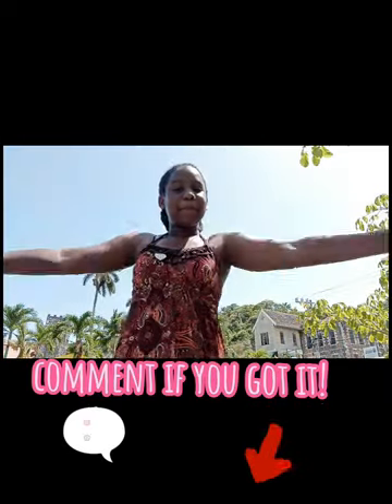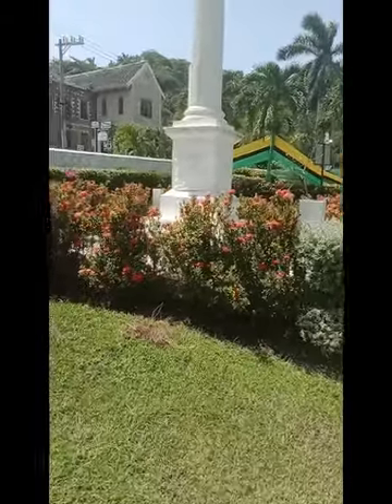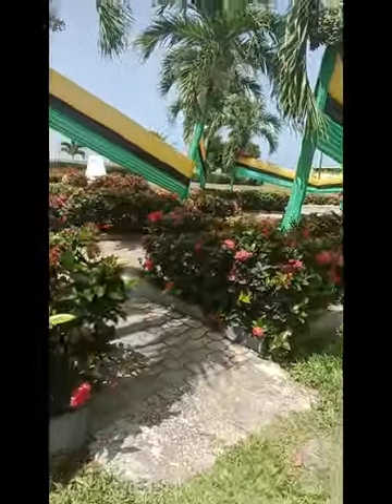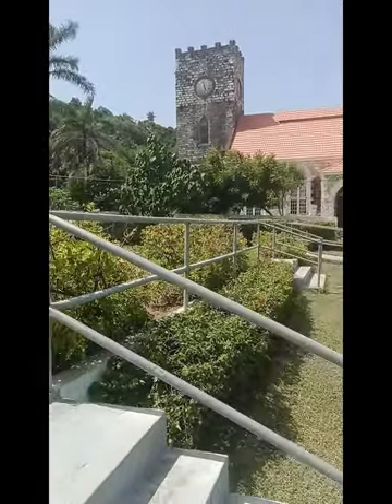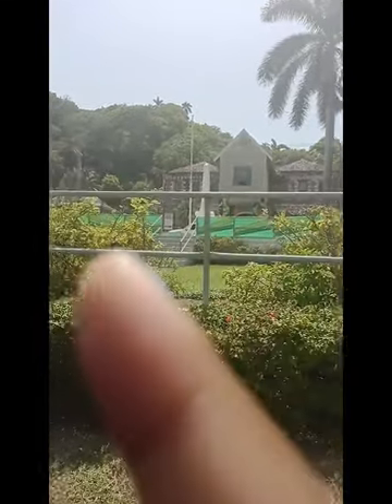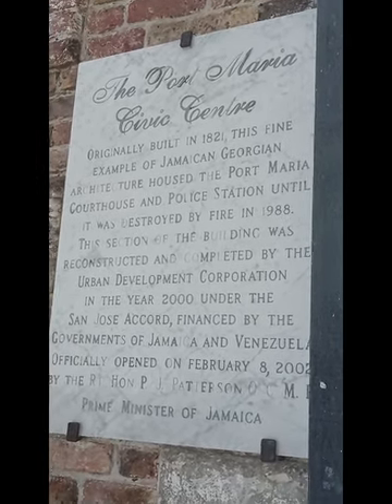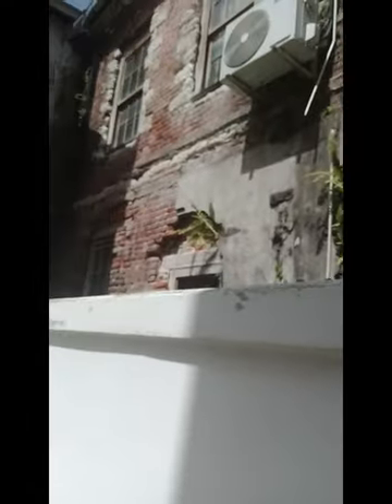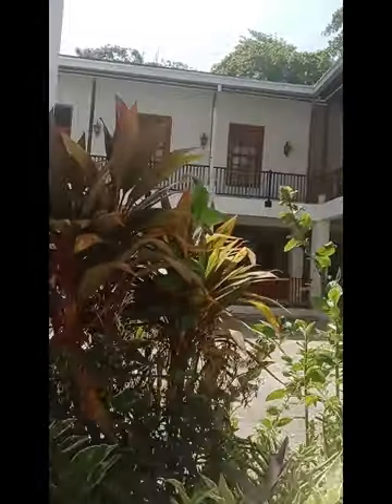join me in my port maria vlog!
let's go to port maria and have some fun! 💞